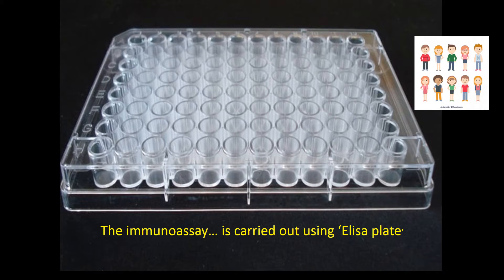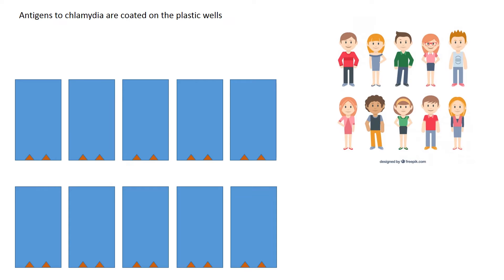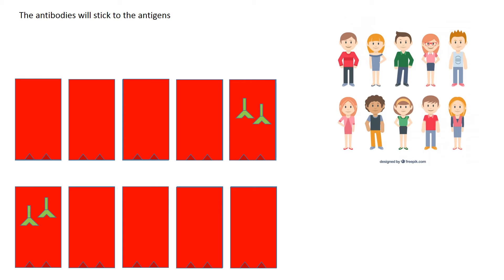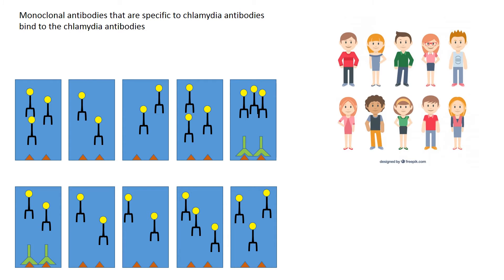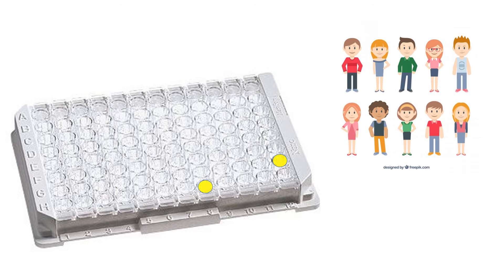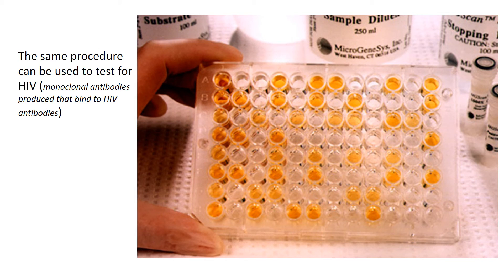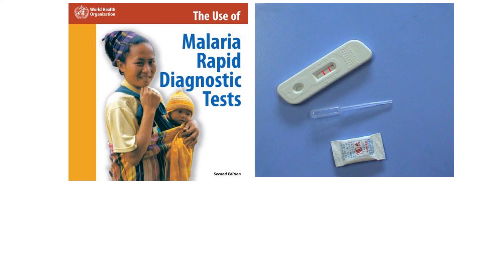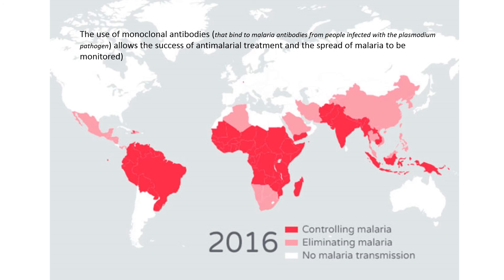Monoclonal antibodies for diagnosis of disease